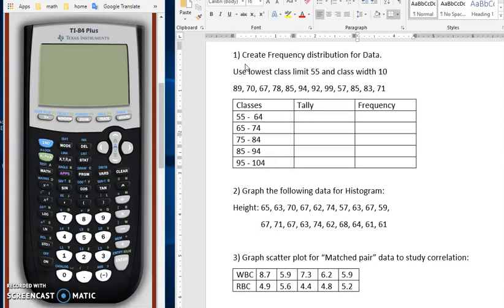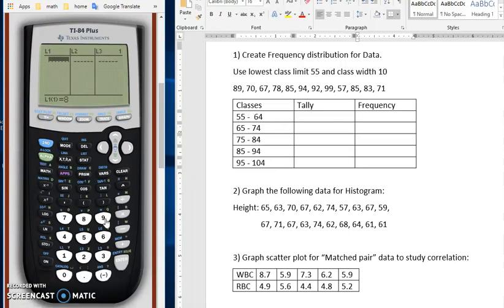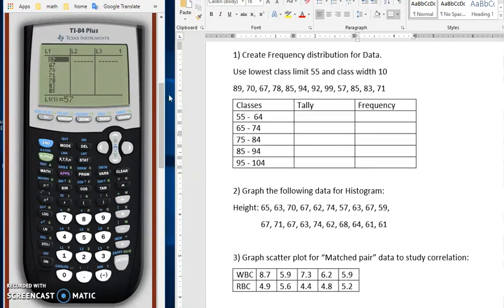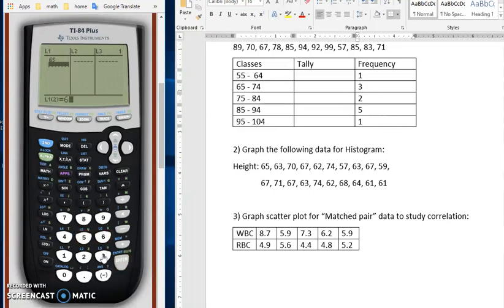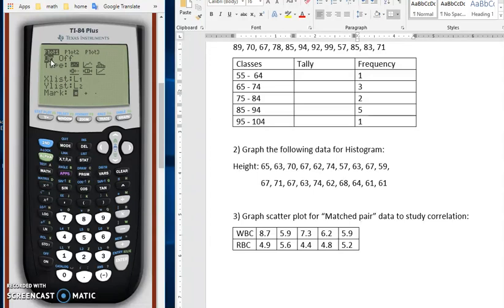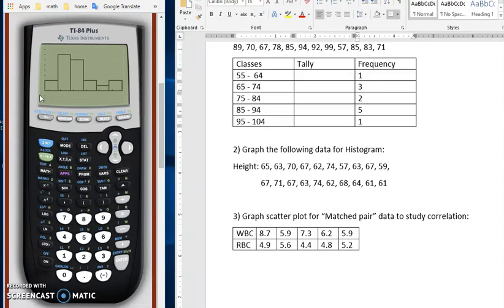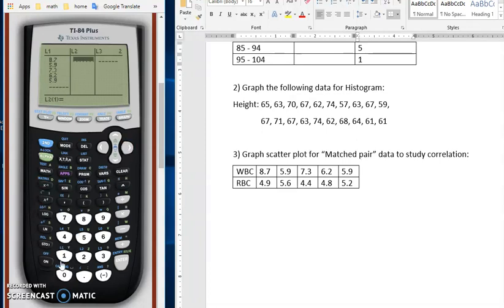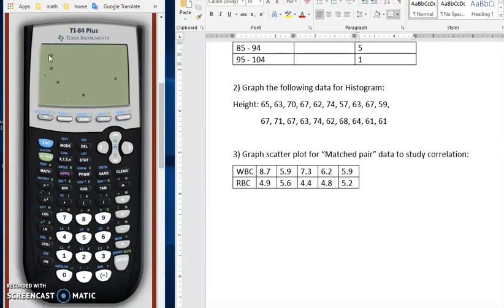TI 84 Sort Histogram Scatter plot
Use TI-84 to Sort data Graph Histogram and Graph scatter plot.